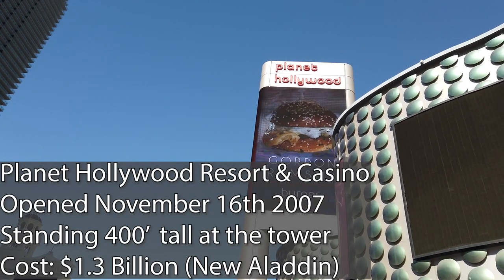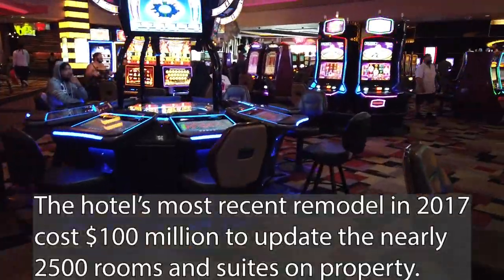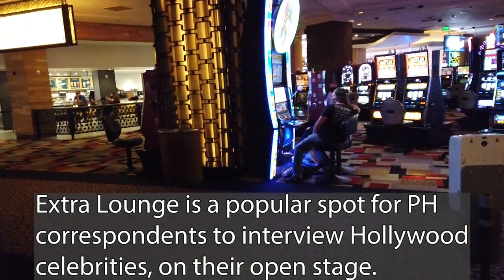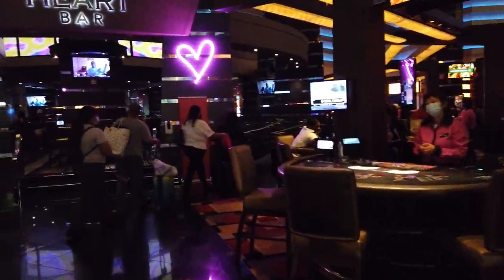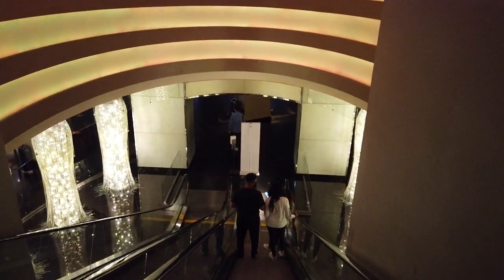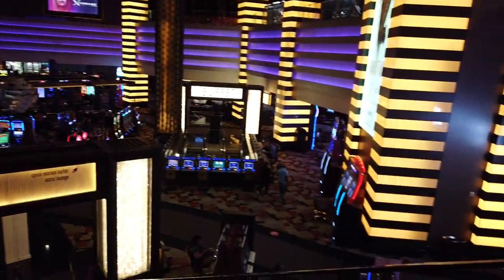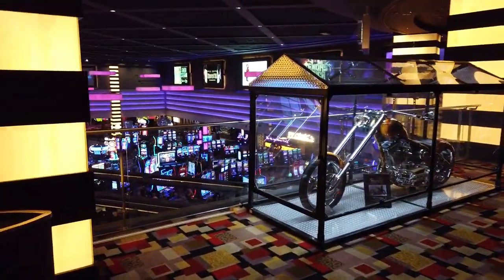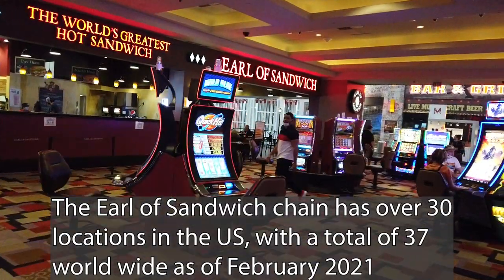Planet Hollywood Resort and Casino Las Vegas 2021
Planet Hollywood Las Vegas is one of several Planet Hollywood Resort properties world wide. Home to Planet Hollywood Crazy Girls, Planet Hollywood Zappos Theatre and of course the Planet Hollywood Miracle Mile Shops. The Planet Hollywood Casino and Miracle Mile shops are the trendy, party casino of Caesars Entertainment and a great place to use your Caesars Rewards Comp Rooms. The Planet Hollywood Casino is pretty big and the Planet Hollywood Hotel isn't too bad either. With certain restrictions easing up, the Planet Hollywood Resort & Casino Las Vegas 2021 might be one of the Best Hotels In Las Vegas to stay and play at. Enjoy the Planet Hollywood Hotel and Casino Tour 2021!